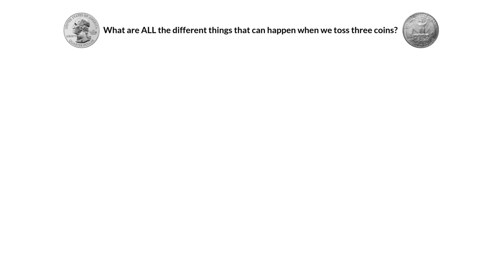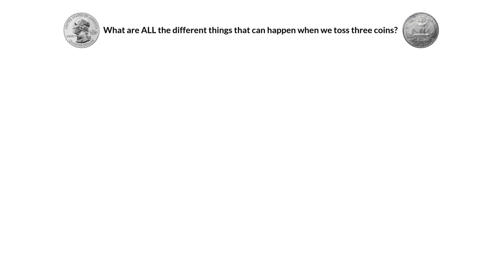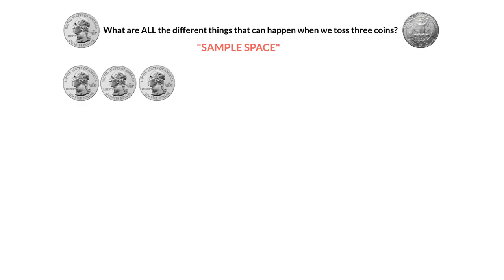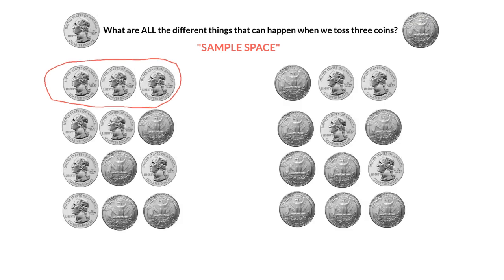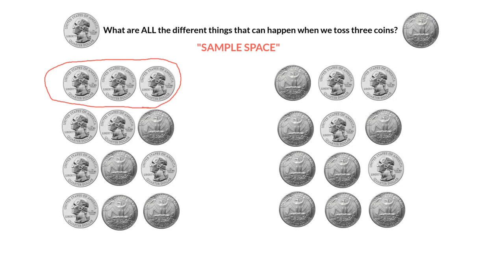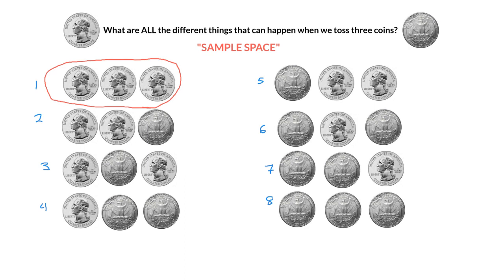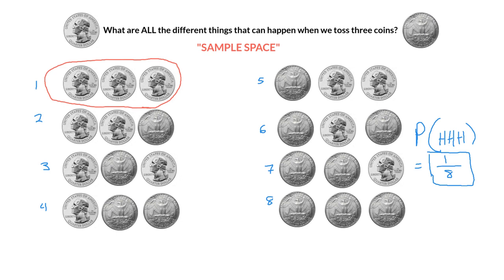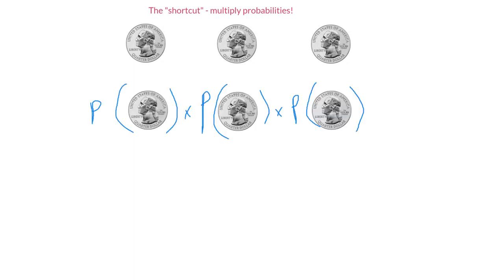[Geometry] Coin Flips - How likely is Heads, Heads, Heads?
In this video, we look at the probability of flipping HHH.